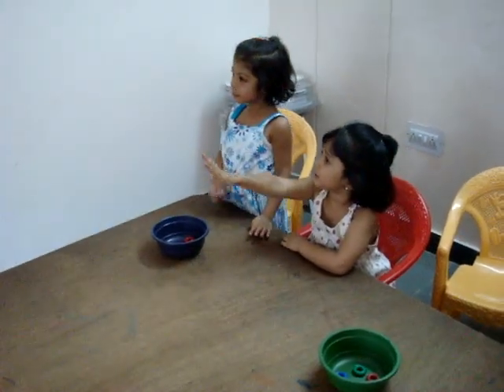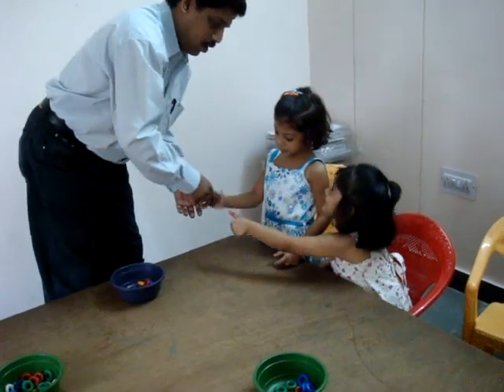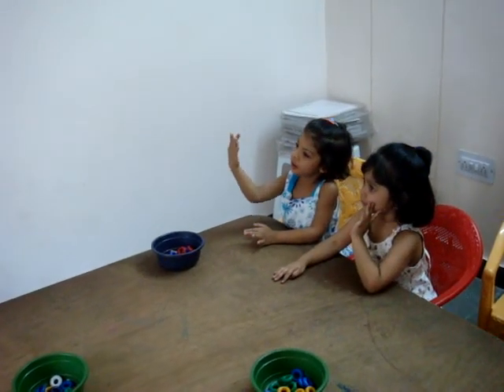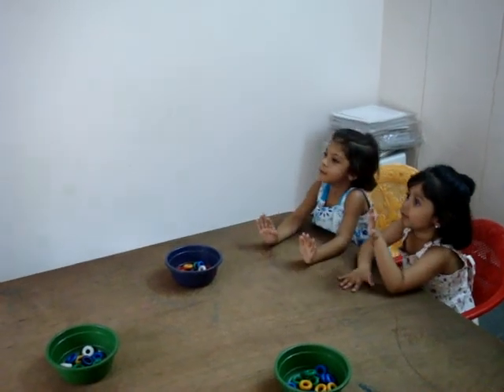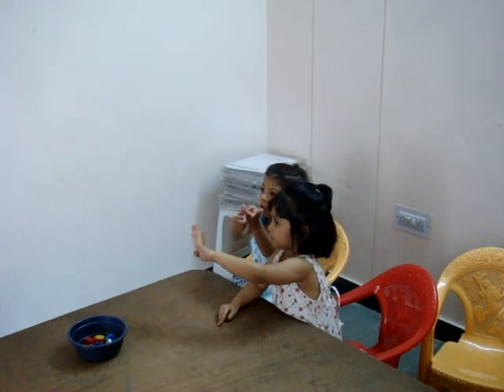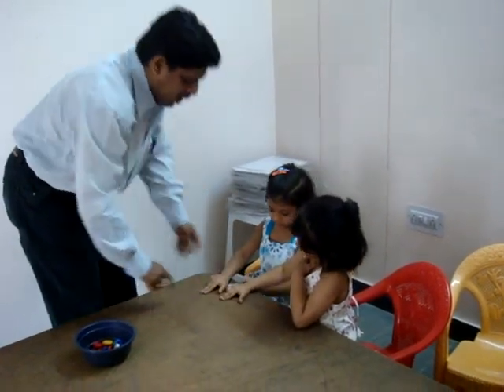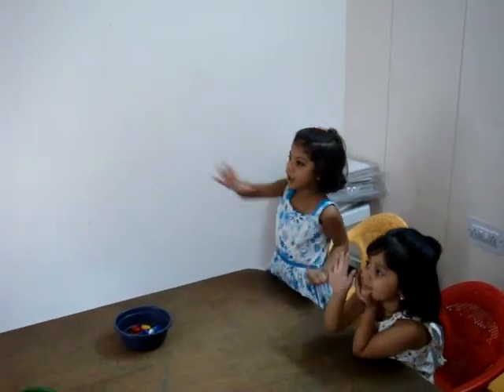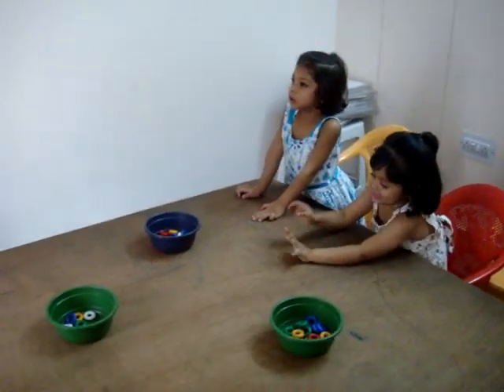Teaching Kids Counting Skills: Fingers Counting Activity2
Introduction: If your learning style leans towards the visual or physical rather than logical or Mathematical, you might have an easier time doing calculations using your fingers, rather than in your head. But you only have ten fingers, so that limits you to very simple calculations, right? Actually, you can count to 99 with your fingers using chisanbop, an abacus-like finger counting method. Once you have that down, you can move onto complex calculations, such as multiplying two digit numbers with your fingers. School Of Mathematics, Road no7, Banjara hills, Hyderabd,India.